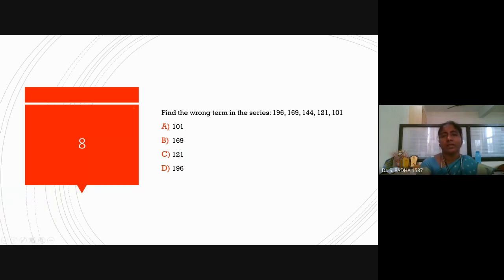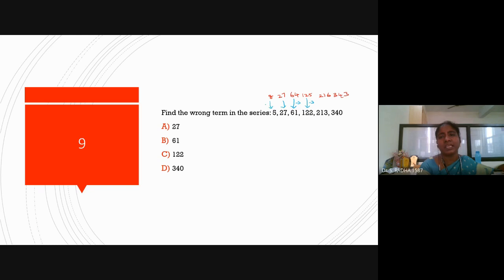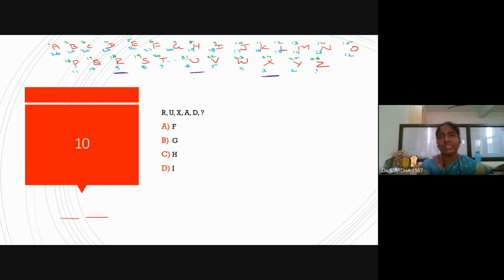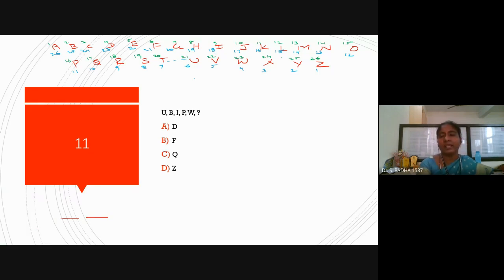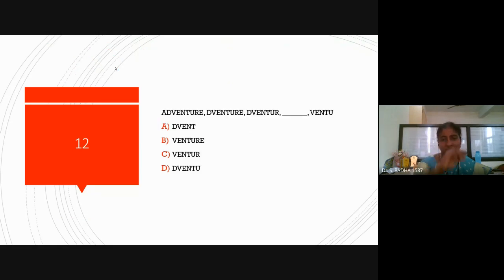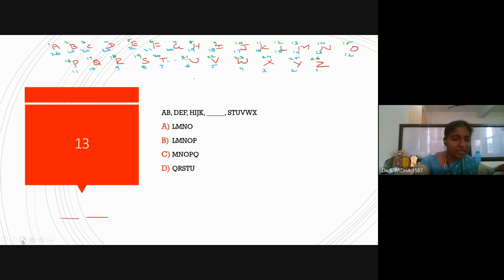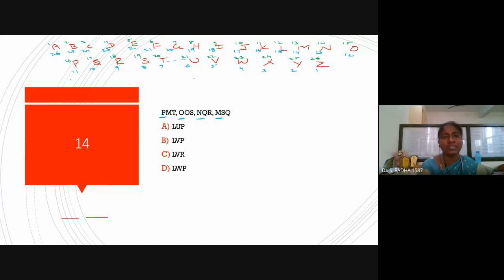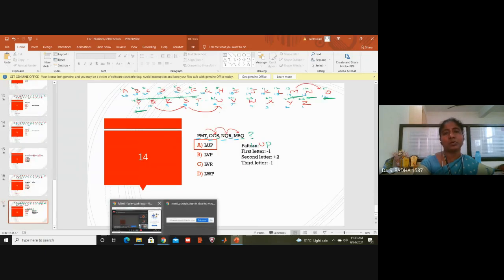Series L2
General aptitude- Number series, Letter series- L2